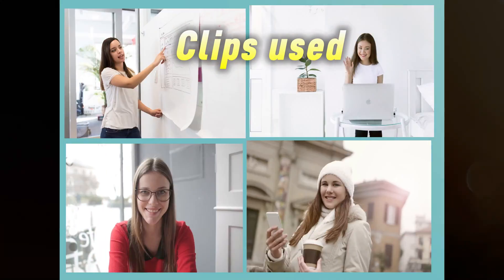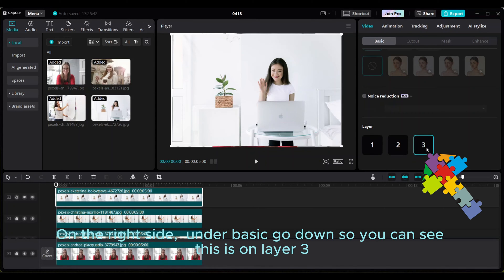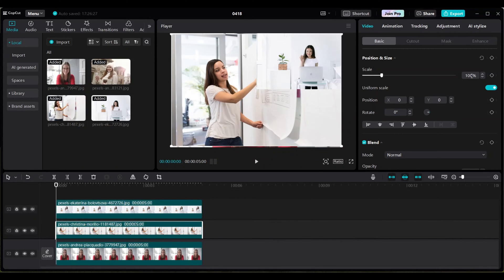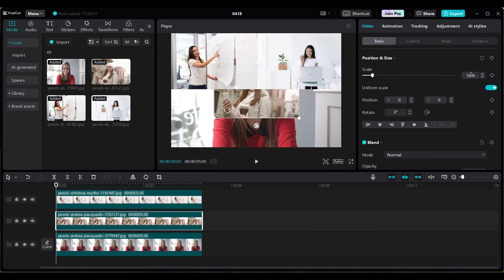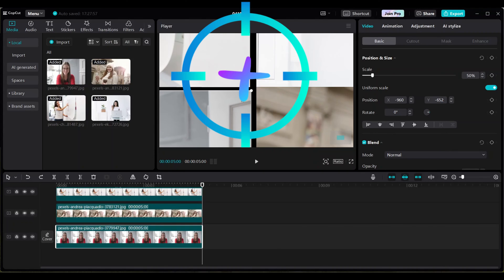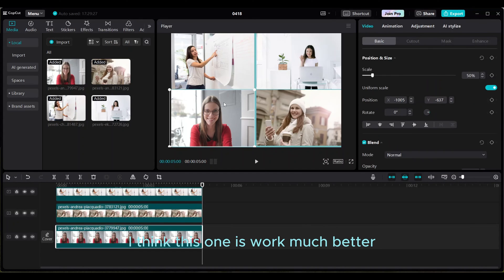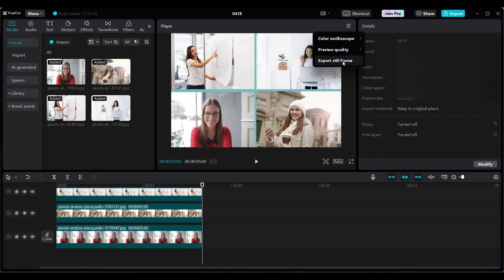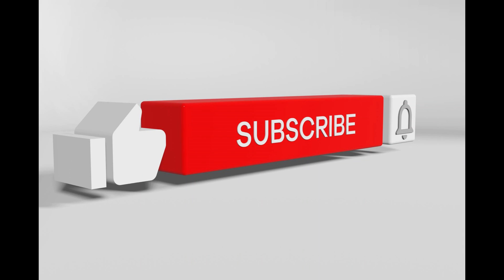How To Create 4 Photos On One Screen| split-screen editing in CapCut | Thumbnail design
In this tutorial, You will learn How to  create 4 photos on one screen| Split -Screen| Thumbnail design split-screen editing in CapCut
👇Relevant hashtags
📺 CapCut Editing Contents:

 4 layer video tutorial by capcut
split screen video on capcut,
How to split video in CapCut?
How To Use Split Screen
how to put two videos together side by side with CapCut